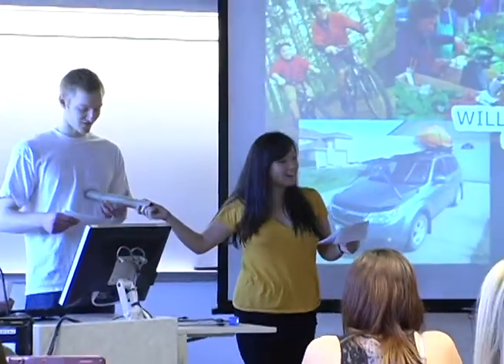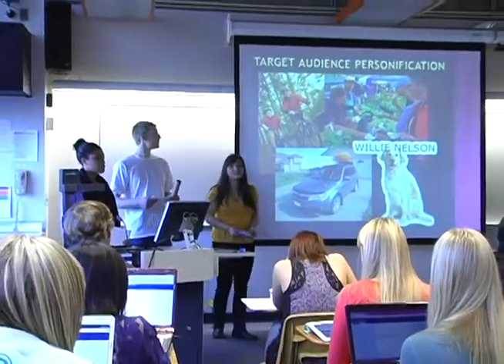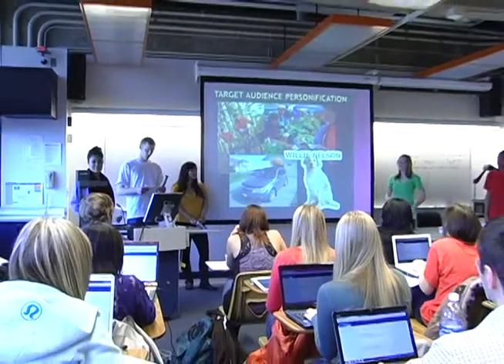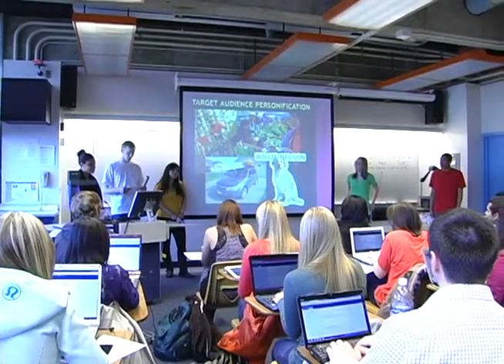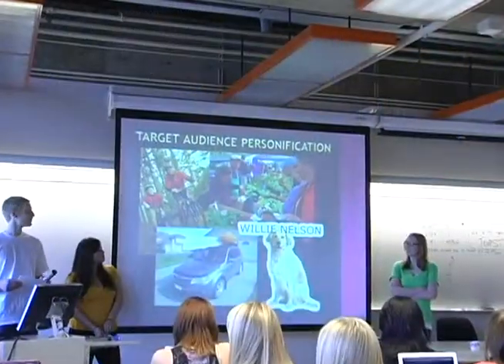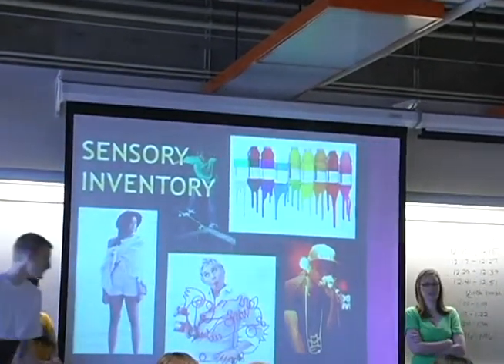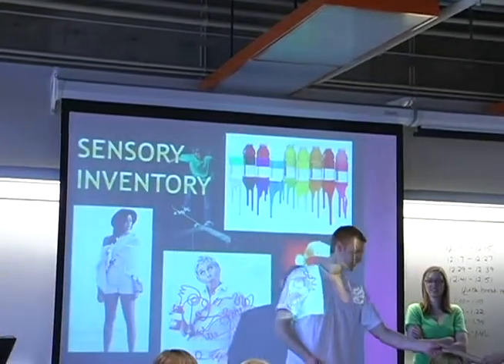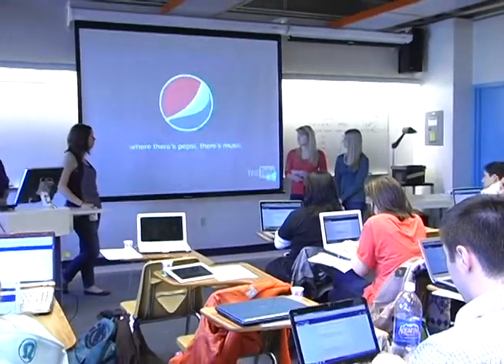Creative Brief Exercise (part 2 of 5, Ann Stone)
Ann Stone (Finance/Marketing) describes her "Creative Brief Exercise," a team-based project that closely aligns to professional enactment for a career in marketing, and gets the audience involved via roleplaying. Question addressed:
a. How did you develop the basic structure of the creative brief exercise?